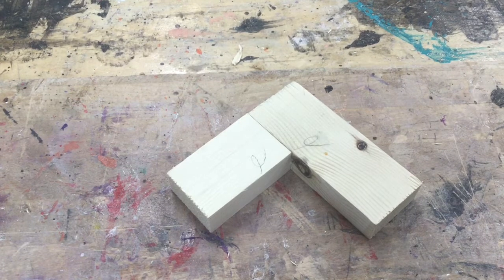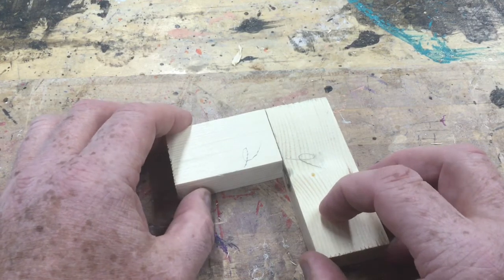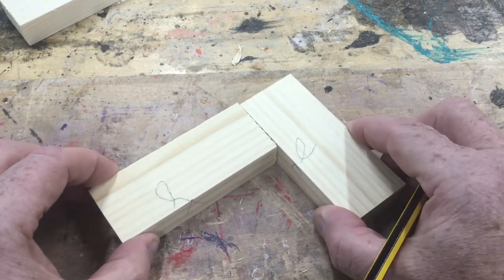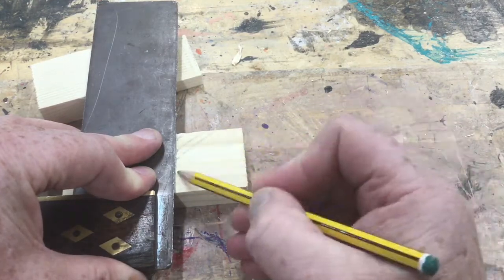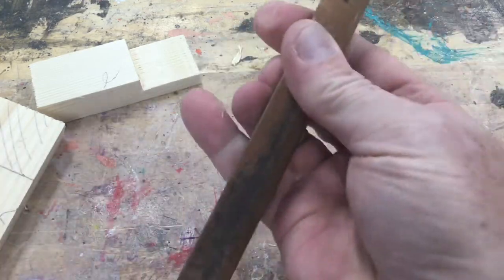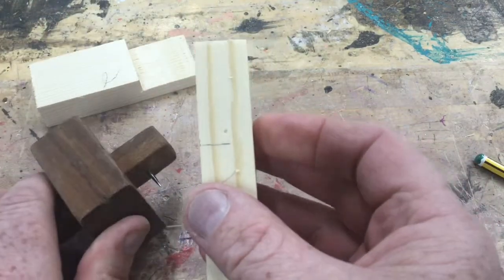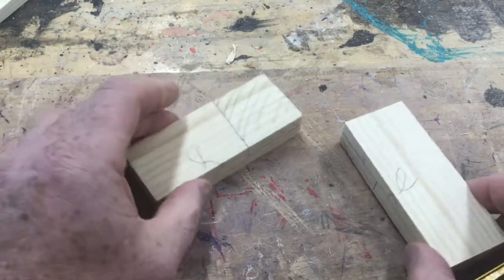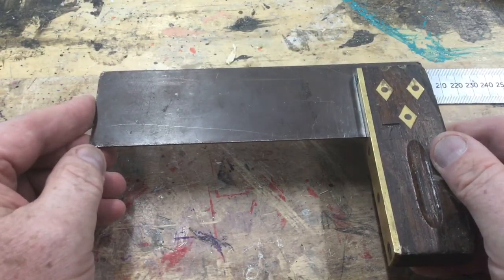Wood Joints - Corner Halving (Marking Out)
Measuring and marking out of a cross halving joint